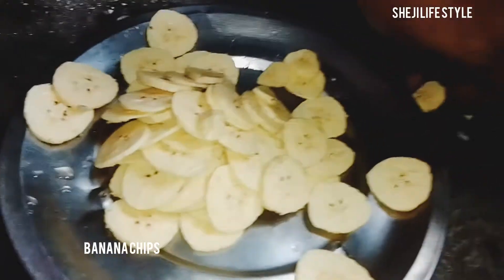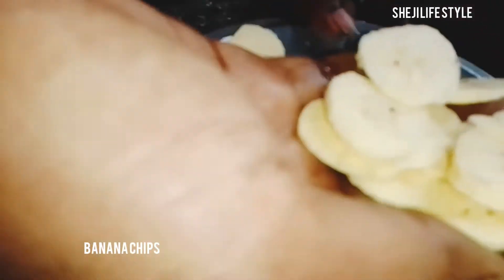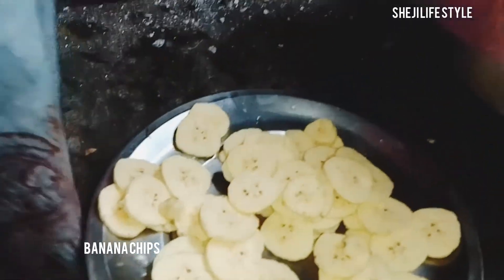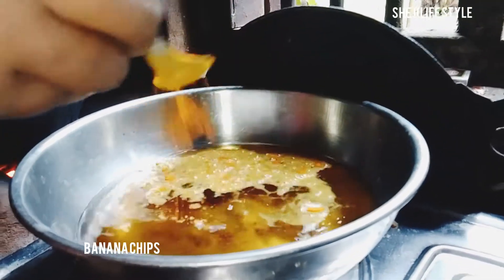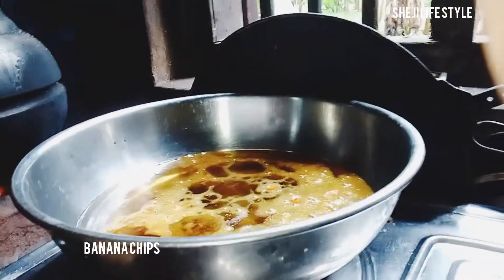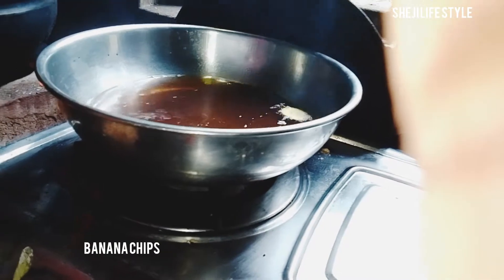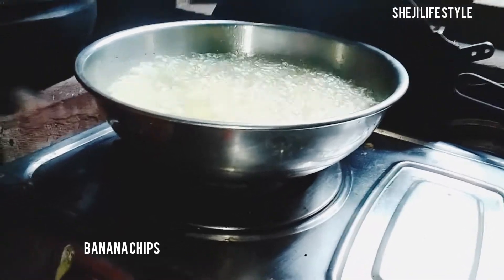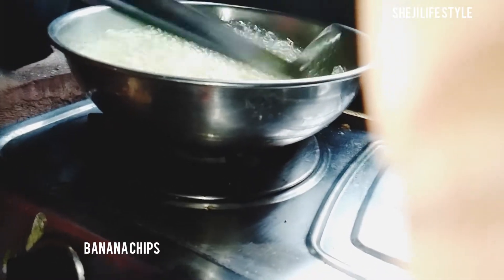banana chips recipe#banana chips in Tamil#banana chips making#banana chips at home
banana chips

   முதலில் வாழைக்காய் எடுத்துக்கொள்ளவும் அதைத் திருத்திக் கொள்ளவும் பிறகு அடுப்பில் வாணலியை வைத்து அது தேவையான அளவு எண்ணெய் ஊற்றி கொள்ளவும் எண்ணெய் சூடானதும் அதில் சில கட் பண்ணி வைத்த துண்டுகளை சேர்க்கவும் தீயை மிதமான சூட்டில் வைக்கவும் அதன் சத்தம் அடங்கும் வரை அப்படியே விடவும் பிறகு எடுக்கவு
ம் இப்பொழுது ஹெல்தி பனானா சிப்ஸ் ரெடி